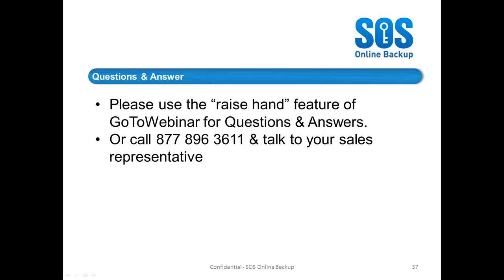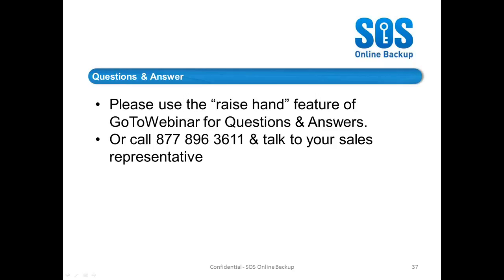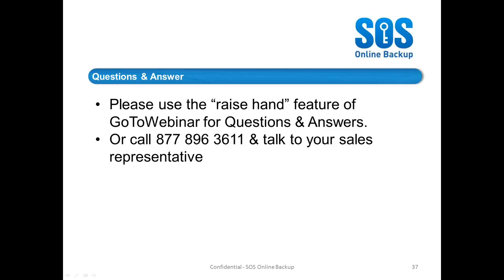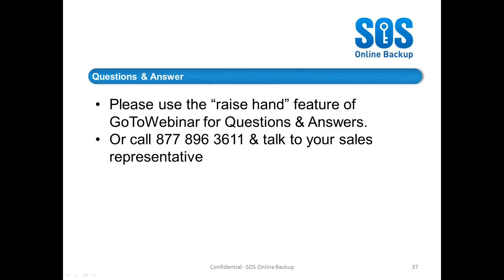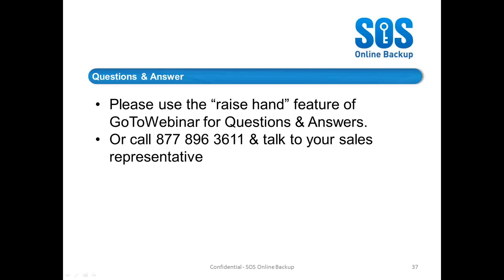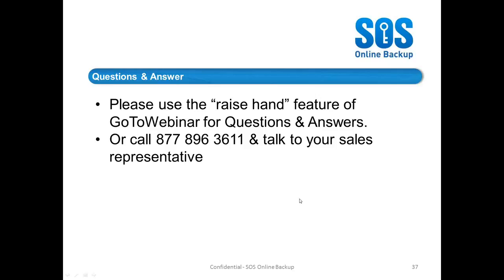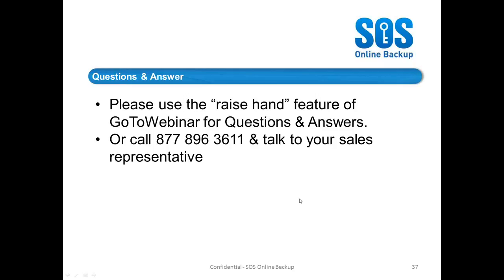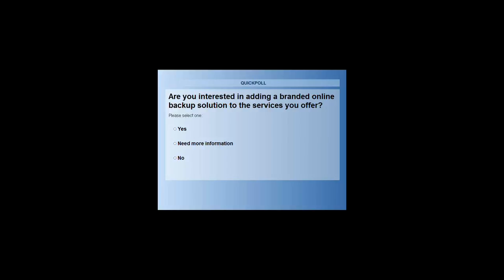A Rapid Adoption of Online Backup is Underway How You Can Get Onboard 5